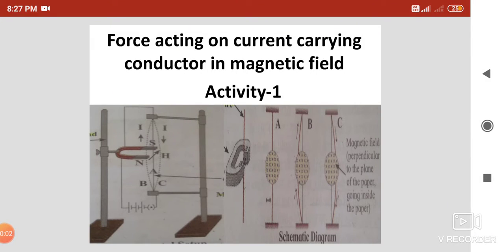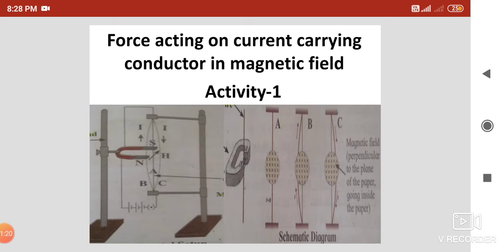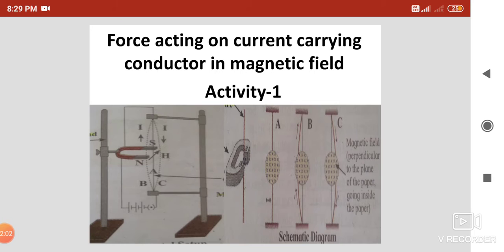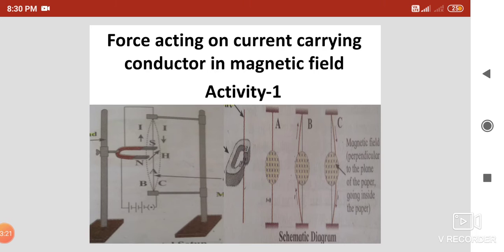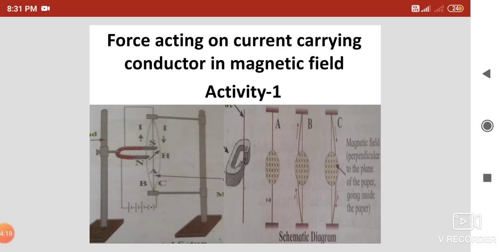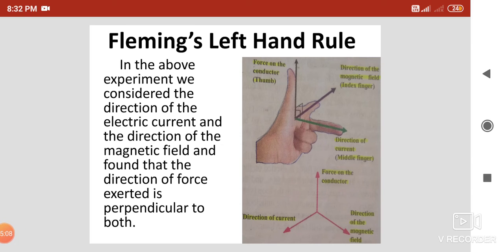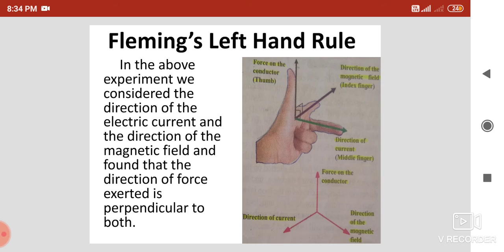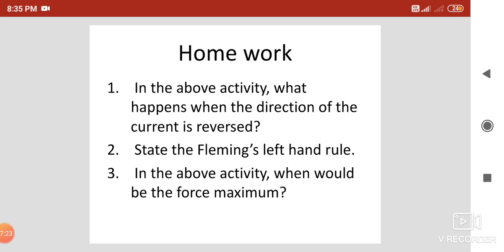STD 10/ Sub- Science 1/ Effects of electric current/lecture 7